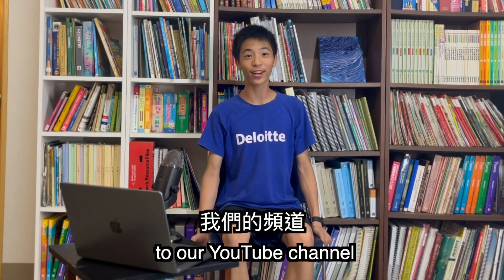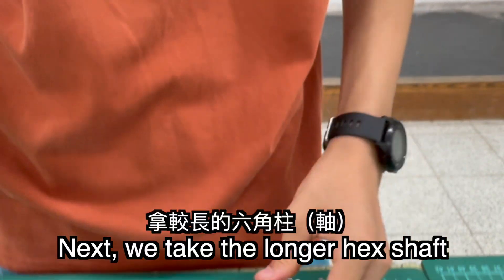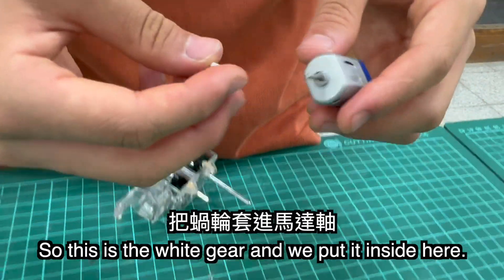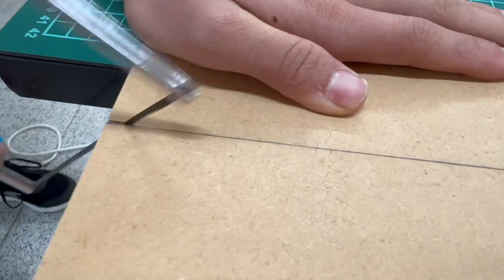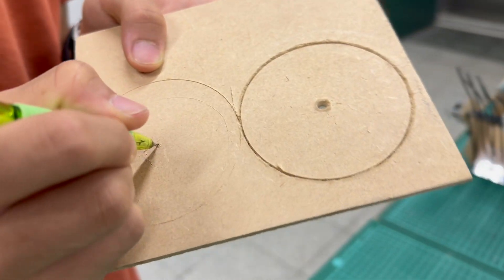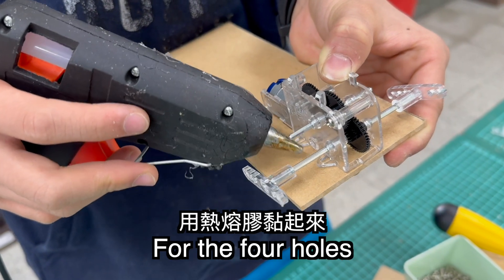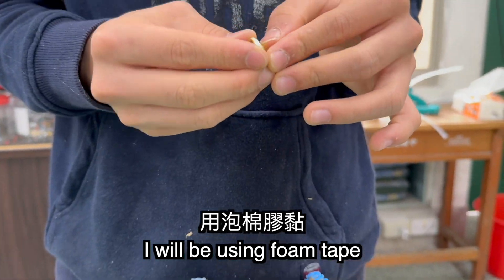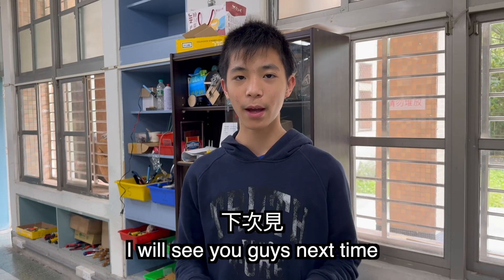Complete Your Own DIY Car Robot in 10 Minutes 10分鐘內自製仿生機器-機器車教學版 英文發音（中英文字幕）做仿生機器學英文